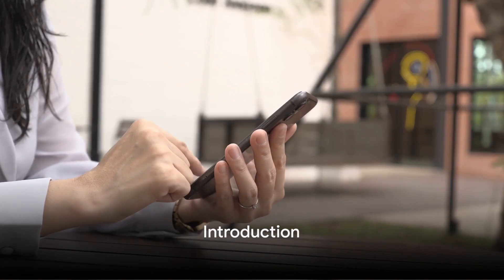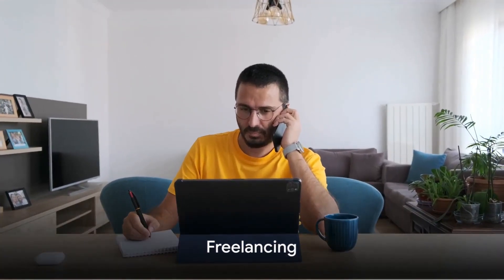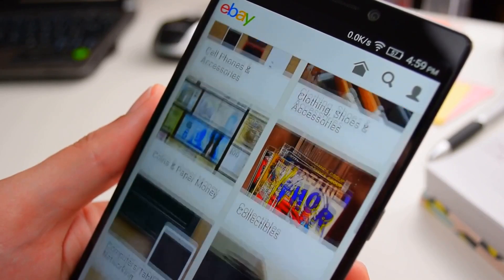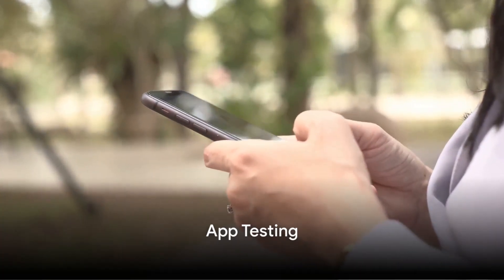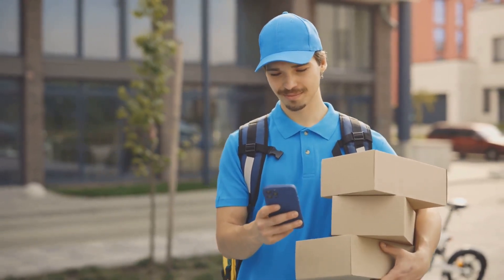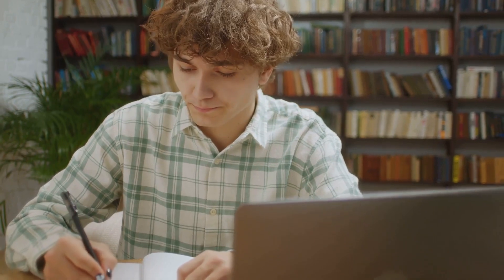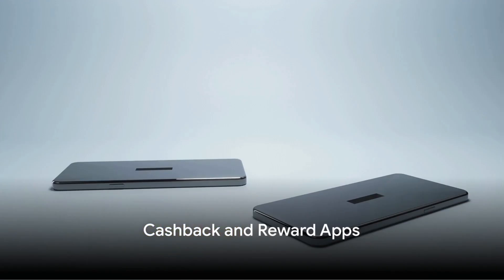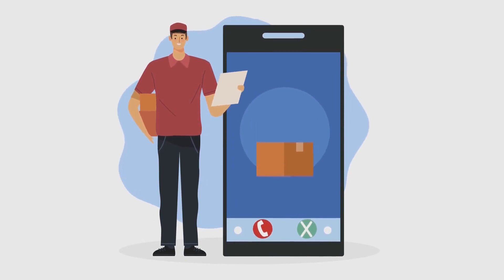Make Money Through Your Phone by Doing This.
Making money with your phone through various avenues is feasible with the right approach. First and foremost, leverage your creativity and skill to produce engaging content. Whether it's crafting entertaining videos, offering insightful tutorials, or sharing your expertise, creating content that resonates with an audience is key. Platforms like YouTube, TikTok, and Instagram provide opportunities to showcase your content to a vast audience.

Once you've established your presence, explore different monetization options. Ad revenue is a popular choice, where platforms like YouTube enable you to earn through advertisements displayed on your videos. Sponsorships and brand deals are another avenue, allowing you to collaborate with companies in exchange for payment or free products.

Moreover, engage with your audience actively. By consistently delivering value and building a loyal fanbase, you can cultivate sustainable revenue streams. Remember, success in monetizing your phone videos often requires persistence, experimentation, and adapting to your audience's preferences and platform trends.